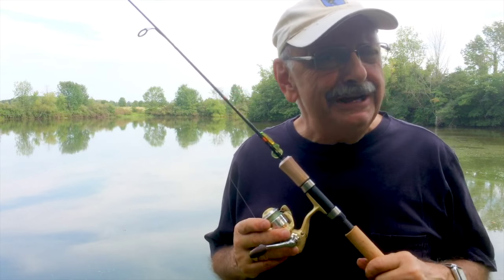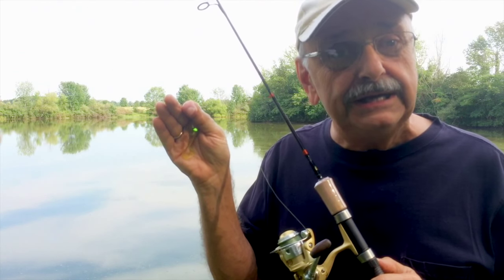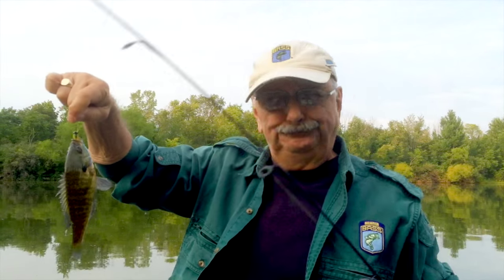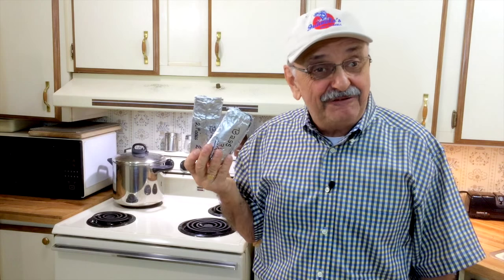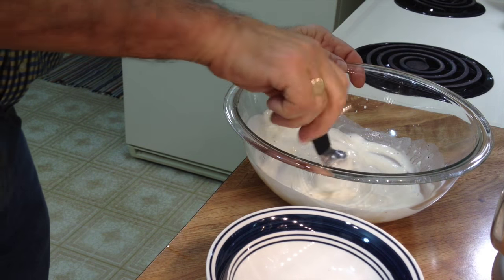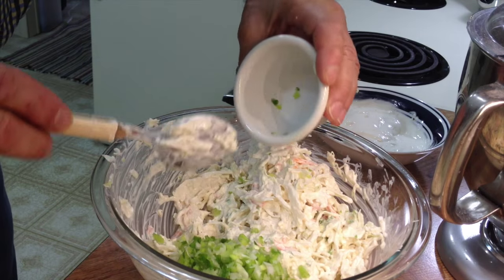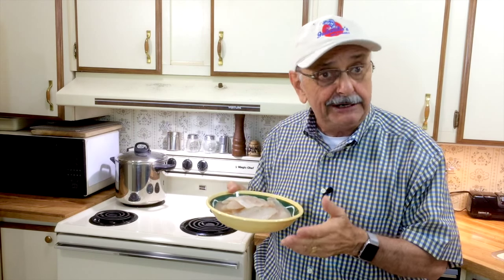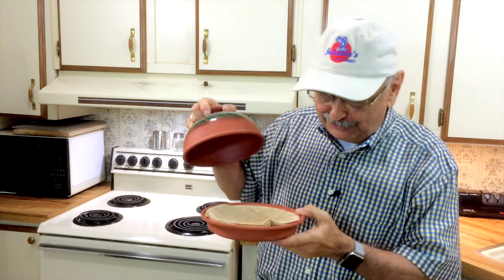Bluegill Tacos (from the lake to the plate)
I’ve made a fish taco episode before, but I found a new recipe that’s intriguing. I picked up all the ingredients at supermarket, but I forgot one. You guessed it. The fish! Let’s see if we can go from the lake to the plate with some bluegill! See the recipe and music credits below:

The lure used was a 2 inch amber GrubZ by Z-Man Fishing Products, Inc. It was attached to a black and chartreuse 1/16 ounce Gopher Mushroom Head Jig.

Recipe:

2/3 cup sour cream
4 TBS of mayonnaise
2 tablespoons lime juice
2 tablespoons lemon juice
salt and ground black pepper to taste
2 jalapeno peppers
3 1/2 cups shredded cabbage
6 green onions, thinly sliced
4 to 5 tablespoons olive oil
1 pound bluegill fillets
6 (7 inch) Mama Lupe’s low-carb tortillas
1/2 cup chopped fresh cilantro

Directions
Mix sour cream, mayo, lime juice and lemon juice together in a large bowl; season with salt and black pepper. Reserve about half the mixture in a small bowl for dolloping on the tacos. Mince one jalapeño pepper. Cut the other jalapeño in half and save for later. In the large bowl, toss cabbage, green onions, and minced jalapeño in remaining sour cream mixture until slaw is well mixed.

Heat olive oil and jalapeño halves in a large skillet over medium heat; swirl oil to coat skillet evenly. Season fish fillets with salt and pepper. Pan-fry fish in the skillet until fish is golden brown and easily flaked with a fork, 4 to 5 minutes. Discard jalapeño halves.

Heat tortillas in the microwave on high until warm, 25 seconds or more until nicely warmed.

Serve fish in warmed tortillas topped with cabbage slaw, reserved sour cream mixture, and cilantro.

Music is “Polca A Villazón,” by Lelis Molina. In English I would say polka of Villazón. It is actually a Bolivian song (Villazón is a town in Bolivia) but it was so enjoyable and much like mariachi in style, I thought it would work well here. Also, it was free! I hope the Bolivians pardon me for using their music for a taco recipe.

Photo for this: “Lure in a Tree.”